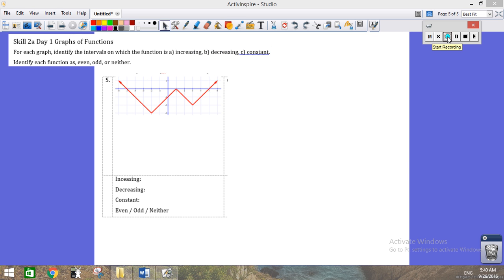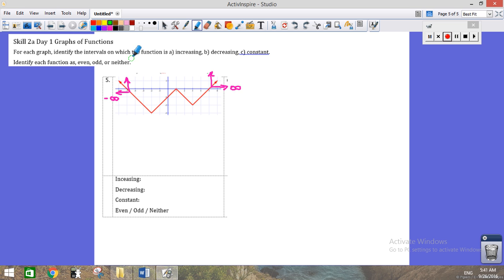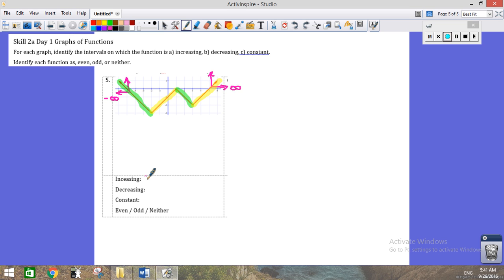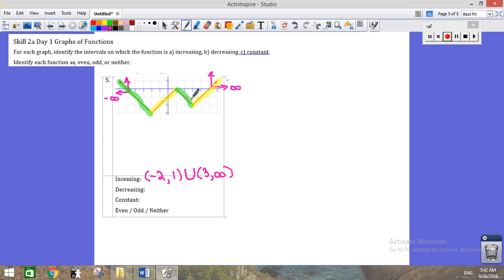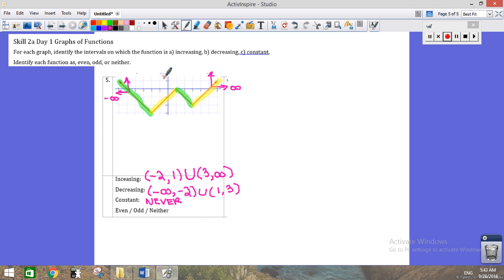Identify the intervals on which the function is increasing, decreasing,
Identify the interval on which the function is increasing, decreasing, constant. Identify